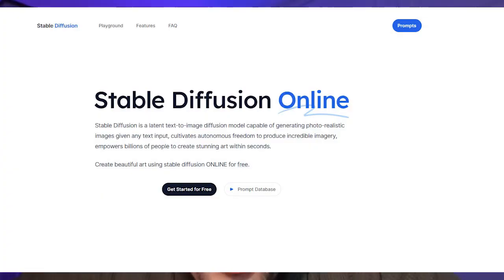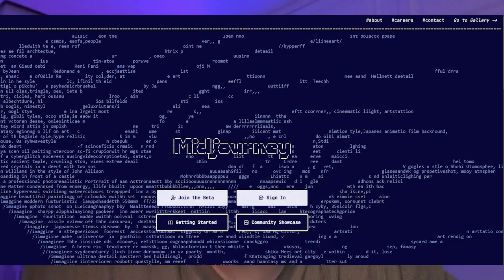NEWS BLITZ STABLE DIFFUSION- BIGONES.NFT presents The Biggest NFT News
Reviewing the BIGONES in the Market and the Latest in the NFT World!

BIGONES.NFT is the BIGGEST Source of NFT News, Reviews & Top Daily Rankings You can Find in the Metaverse!

We aim to present only facts and data in an easy to digest, casual yet exciting format with you, our Viewer, as our highest priority in creating content that keeps you up-to-date with the dynamic nature and industry that is Non-Fungible Tokens, as well as insights and info to Web3, Blockchain & of course Cryptocurrency that all come together to form as we know it -
The Metaverse.